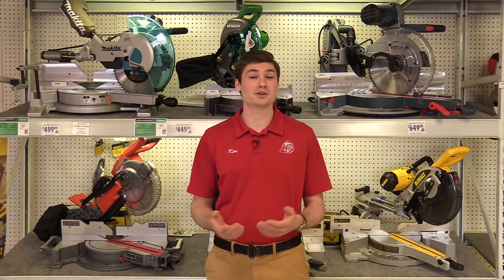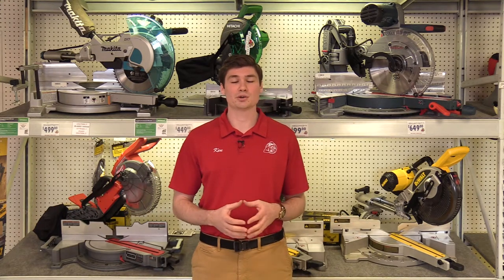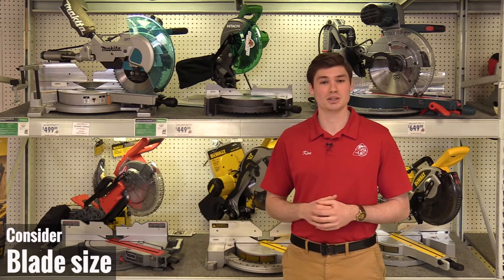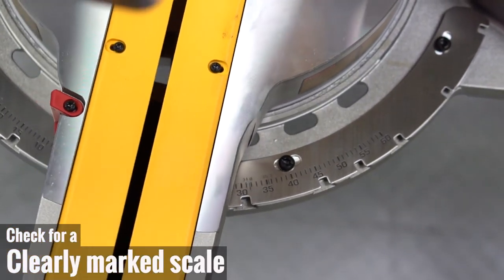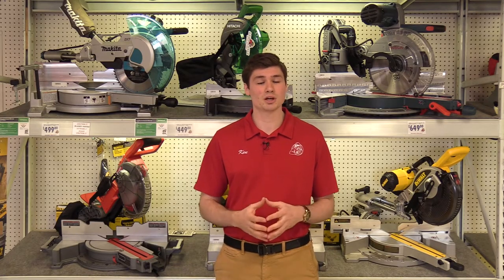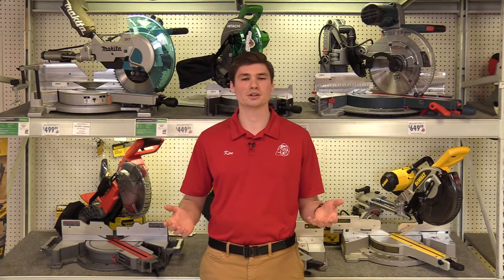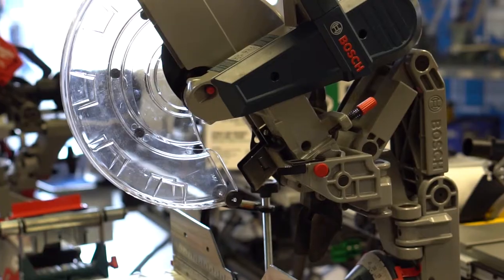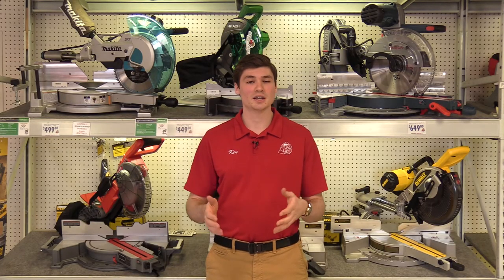How to choose a miter saw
Want to buy a miter saw but not sure where to start?  Here are some helpful tips to help you get on the right track.

Blade size, cut capacity, as well as knowing how you will be using it are all some of the primary considerations to make.  Heavier-duty use by professionals will likely require a larger saw, while DIYers and homeowners will be able to get away with a smaller one.  Larger blades and sliding miter saws will be able to make larger cuts, and dual-bevel capability means less time between cuts than single-bevel.  Big sliding saws will need more space to operate though, so be aware of how much room you will have to work in.

Safety features are critical also.  A solid blade guard will protect you from the spinning blade, and should never be overlooked.  Trigger locks prevent accidentally energizing the tool, but can sometimes be right-or left-handed and become troublesome, so ambidextrous safety switches address the issue.

Most models are corded, but battery-powered configurations have been created in recent years for workers on the move who need a tool to take with them.  Cordless models have smaller blades that can limit cutting ability, but allow the unit to be much smaller and lighter for easy transport.

Miter saws are great tools to have around.  It should last a very long time, so take the time to choose the right one that you will love for years.  Most major manufacturers put their own unique spin on the basic design, but there are still common features across all of them that can help you determine which is best for your needs.